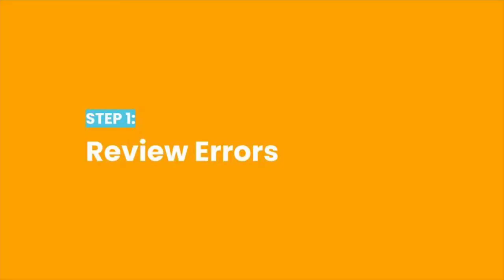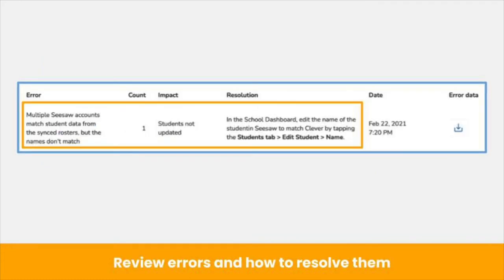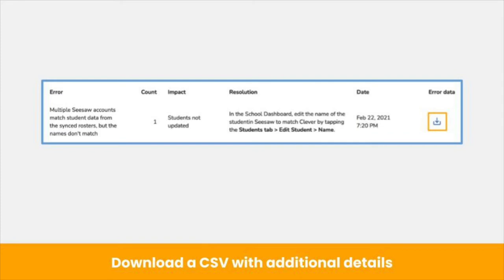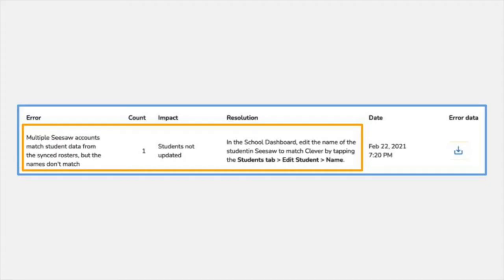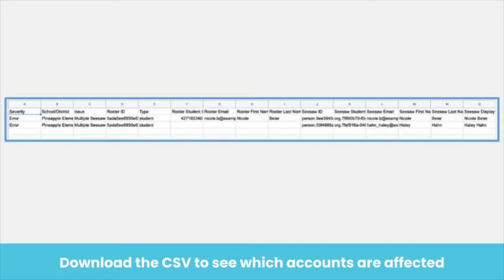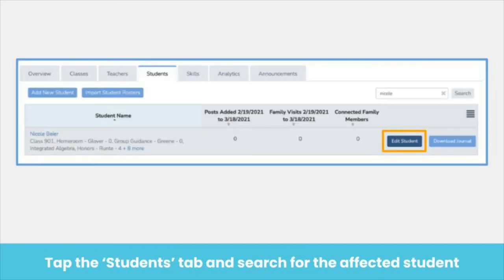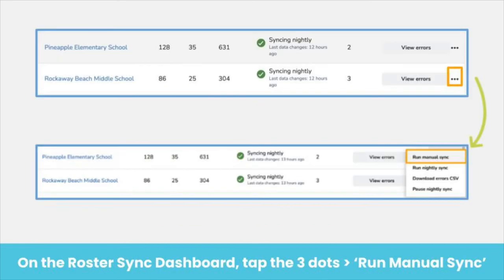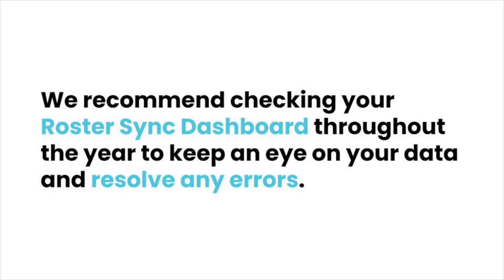Seesaw for Schools: Troubleshooting Sync Errors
Admins who use Clever or ClassLink to roster can follow these steps to resolve errors between Seesaw and Clever or ClassLink.

In this video, you will learn how to:
Review Errors (0:48)
Example of how to fix a common error (1:41)